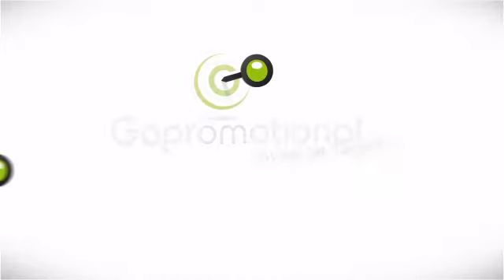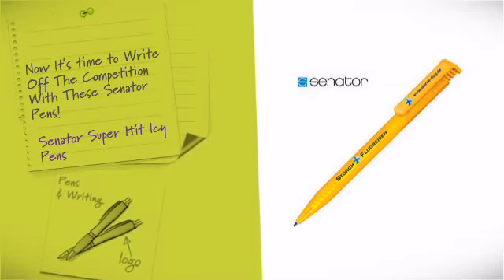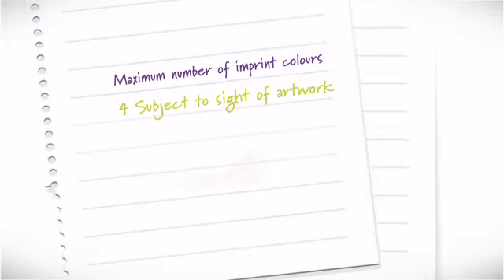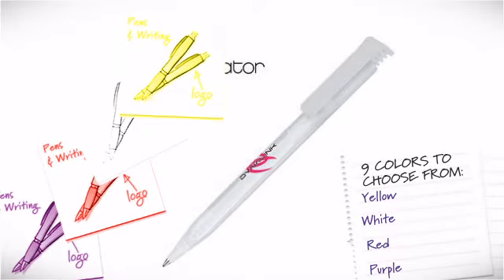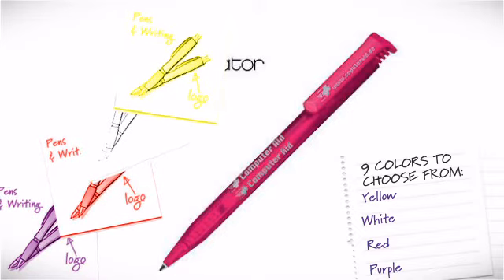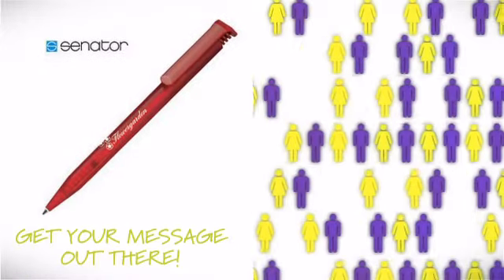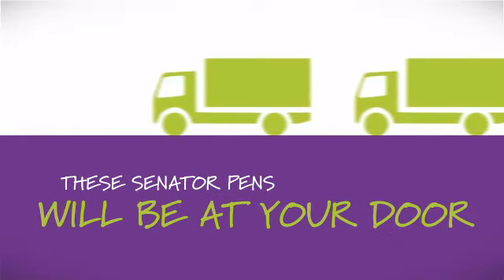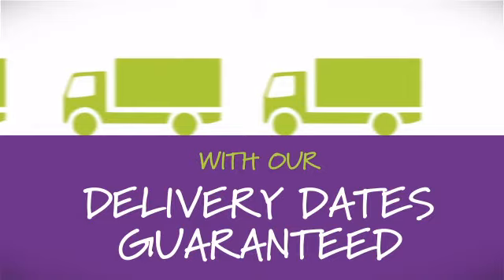Senator Super Hit Icy Pens - GoPromotional.co.uk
Almost all low cost pens are imported from China or Taiwan. However the Super-Hit is manufactured in Germany using the very best materials and genuine Swiss ink cartridges. This pen represents all that is great in terms of style, reliability and cost.